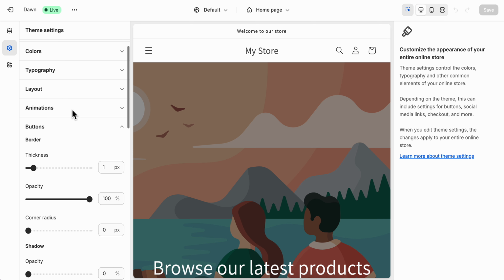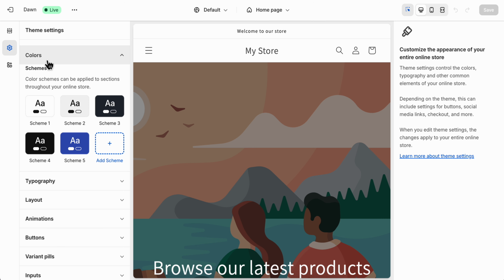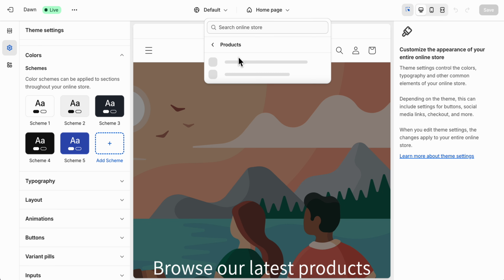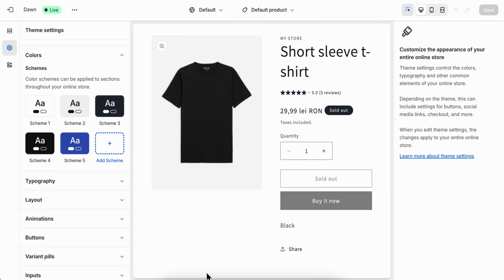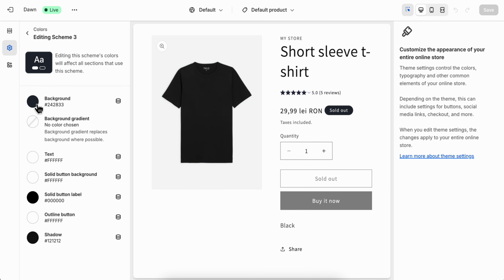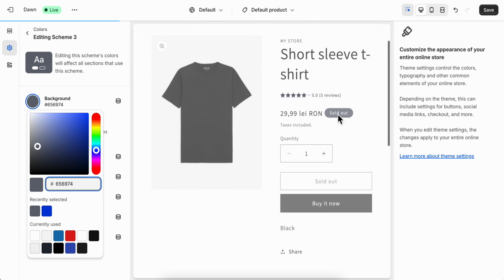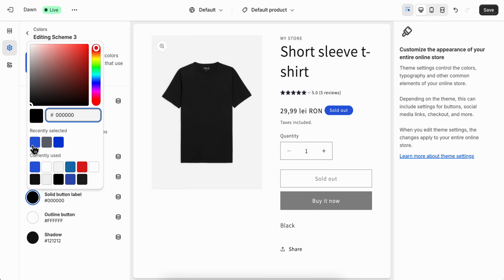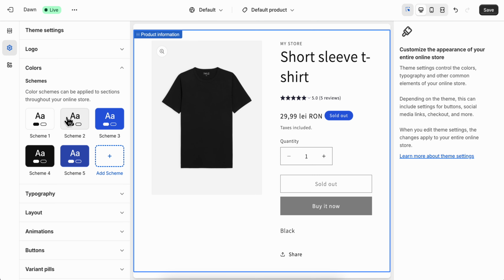HOW TO CHANGE BUTTON COLOR IN SHOPIFY STORE (2026)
HOW TO CHANGE BUTTON COLOR IN SHOPIFY STORE

In this video we show you HOW TO CHANGE BUTTON COLOR IN SHOPIFY STORE. If you want to know HOW TO CHANGE BUTTON COLOR IN SHOPIFY STORE then this is the perfect tutorial for you.